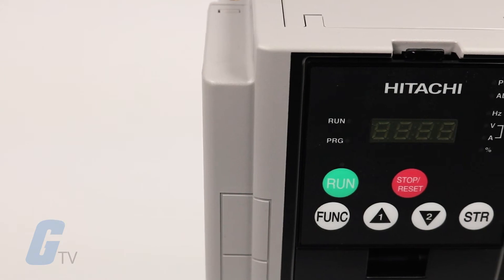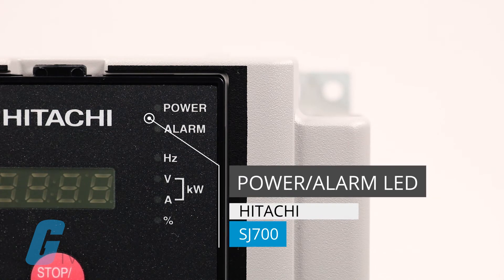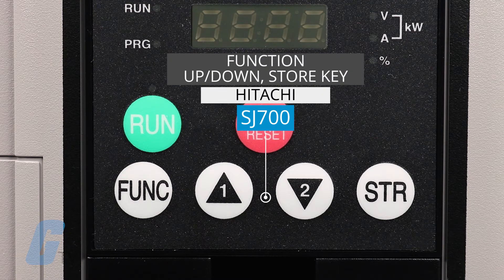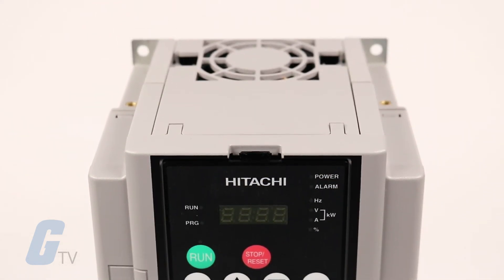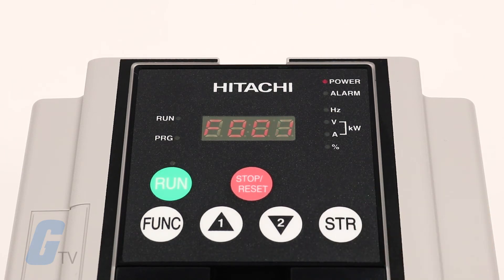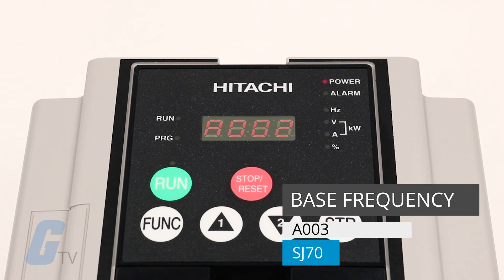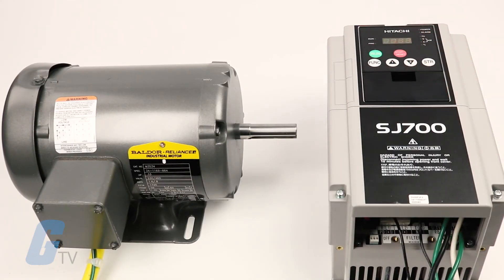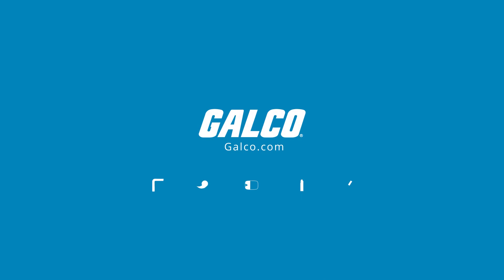Basic Startup on Hitachi's SJ700 AC Drive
Hitachi’s SJ700 Series AC Drive is a high-performance variable speed drive designed for power and user friendliness. SJ700 drives provide high starting torque, optimized speed regulation, several trip avoidance functions, and other powerful features that help satisfy the most demanding industrial requirements.